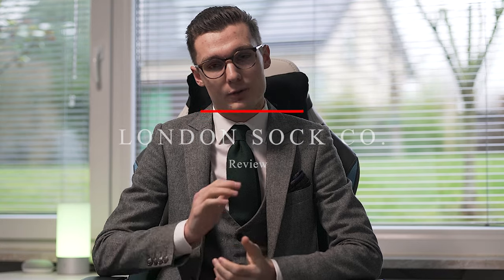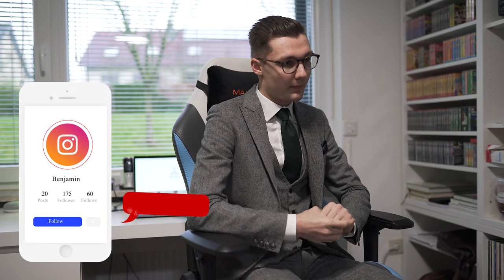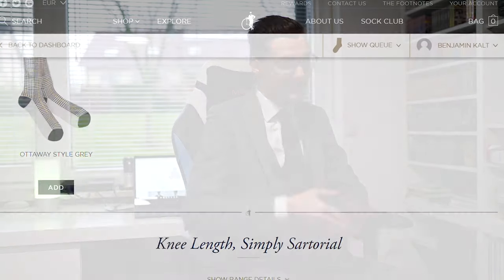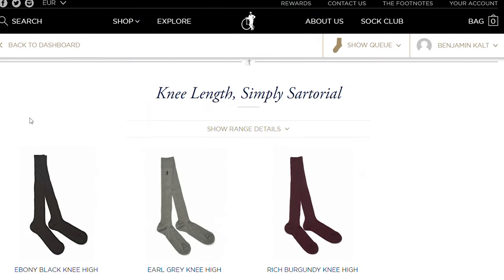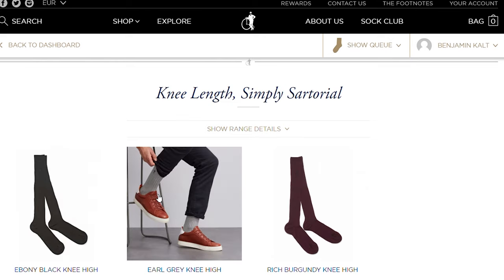London Sock Co.: In-Depth Review | Sartorial Styles